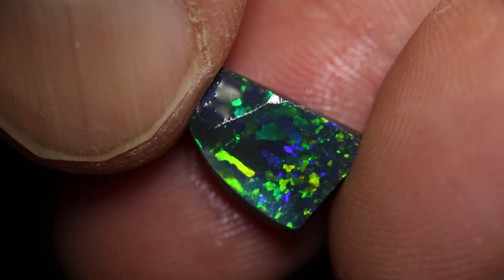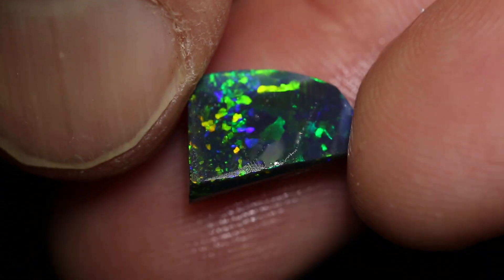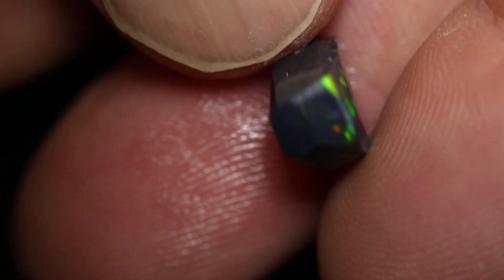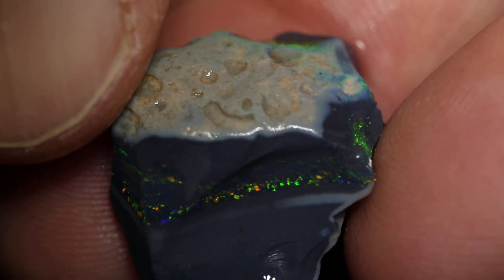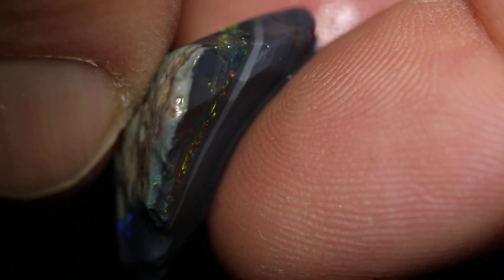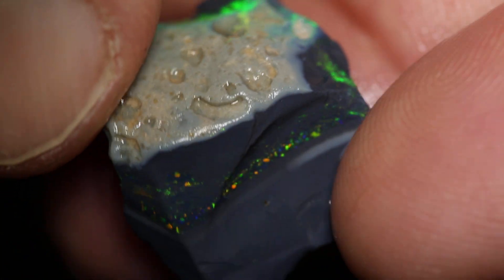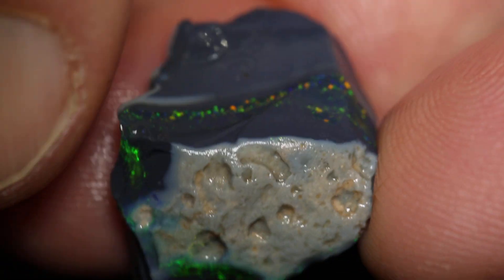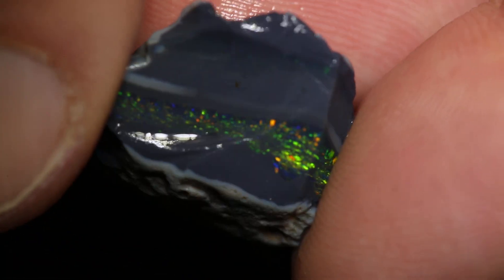Australian opal gems from Lightning Ridge